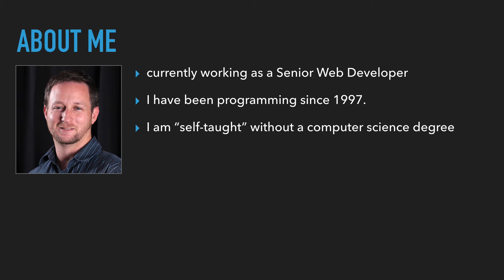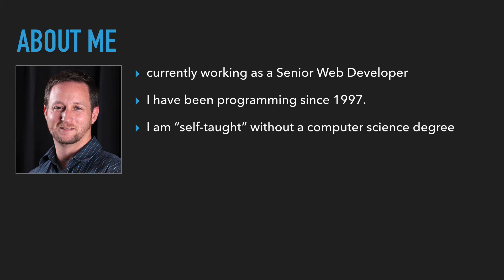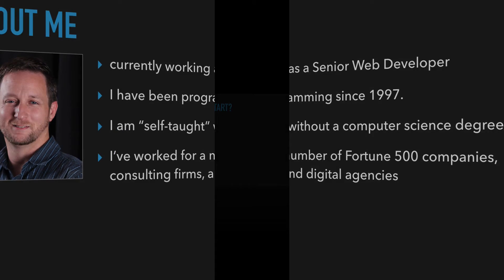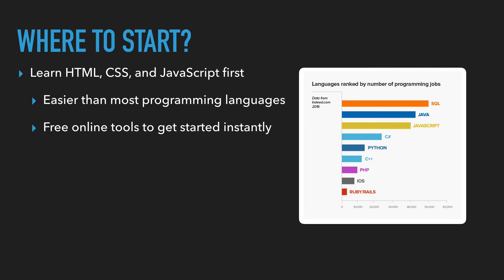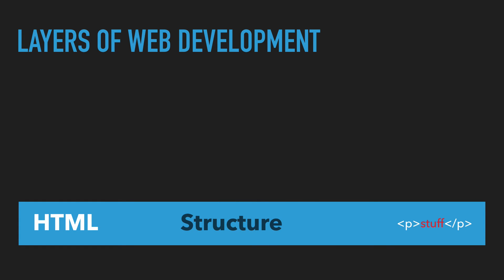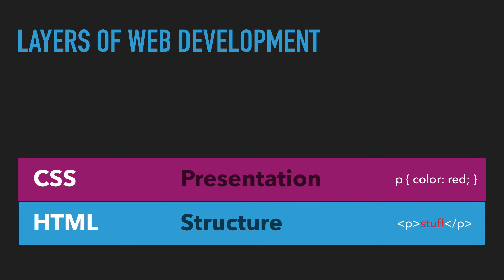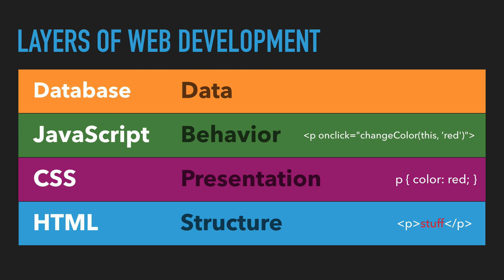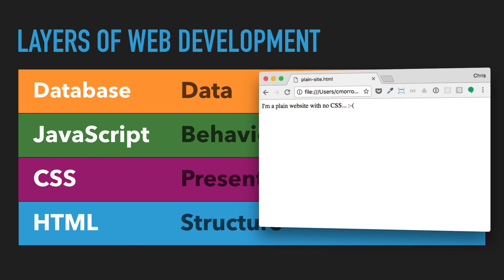Learn Web Development - 01 - Overview - Beginner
A complete series on how to code websites from scratch with no prior experience. From a web developer with over 20 years of experience, just looking to share what I've learned over the years. Best wishes!